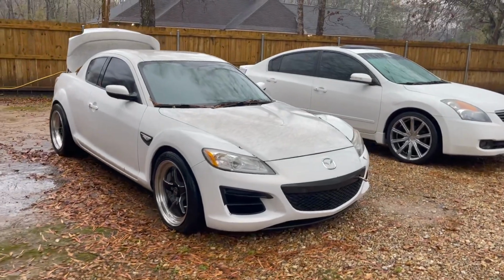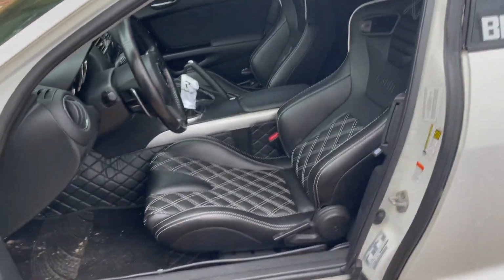Picking up A 550 Wheel Horsepower rx8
This is the beginning of videos produced by Ls1rx8.com to help customers understand how to install all of our parts along with being able to follow along with our journey of building our cars.

Ls1rx8.com

Cooling system